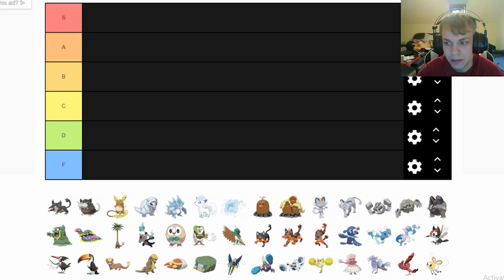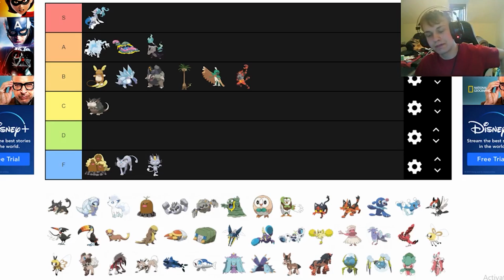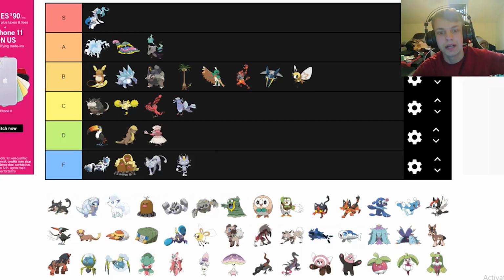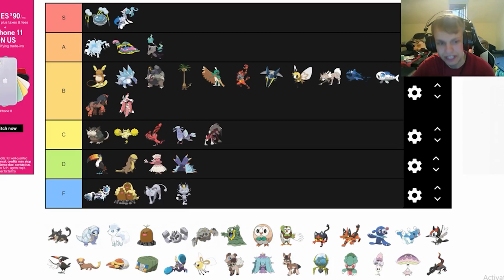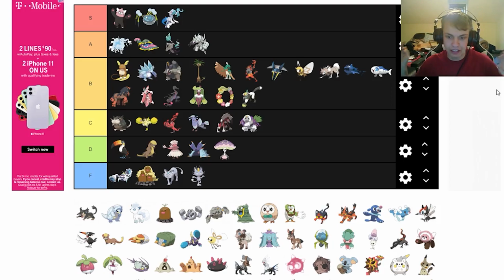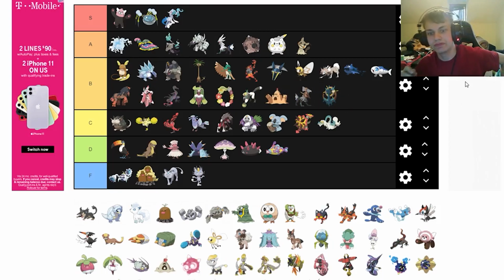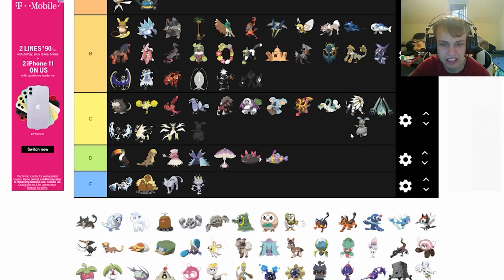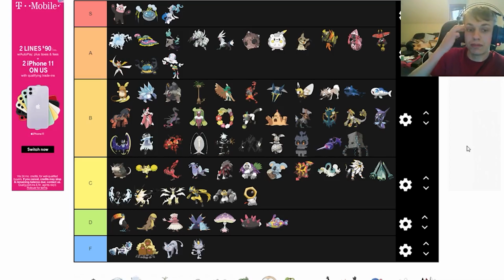Ranking Every Pokemon From Gen 7| Pokemon Sun & Moon - Tier List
I finally ranked every pokemon from every generation!!! Now I'm going to do all the shiny pokemon next, because i'm an original content creator.